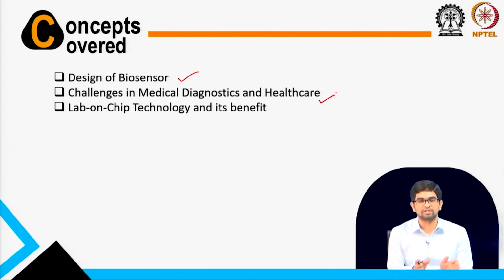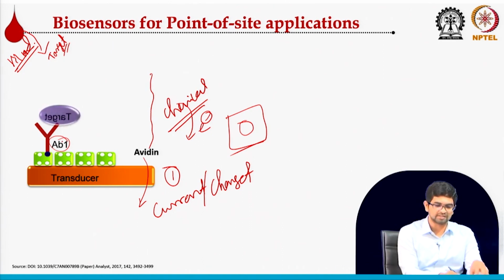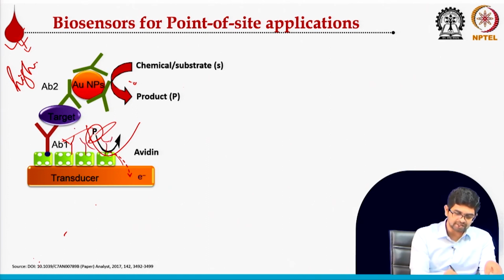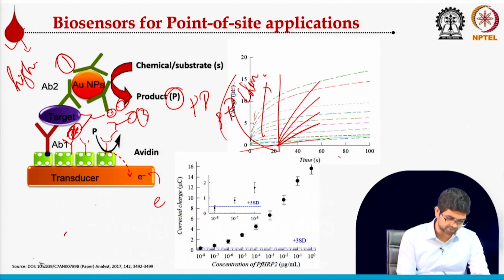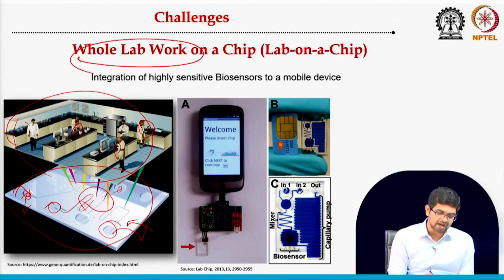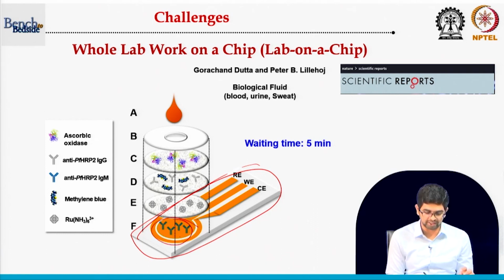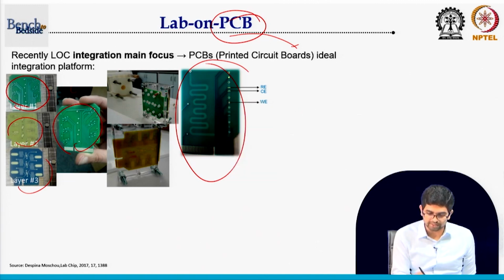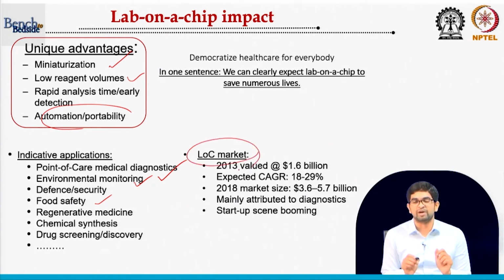Lecture 02 : Biosensors and its Application